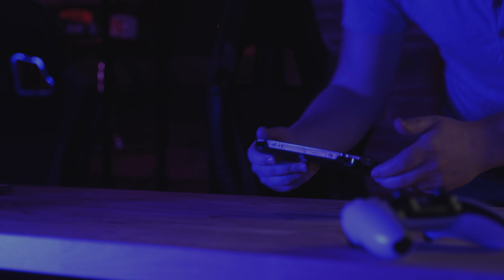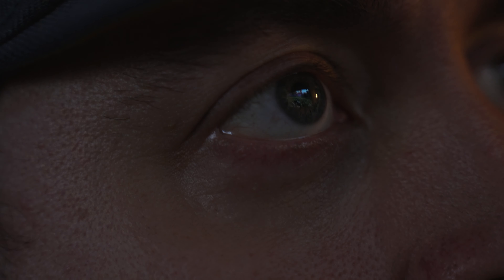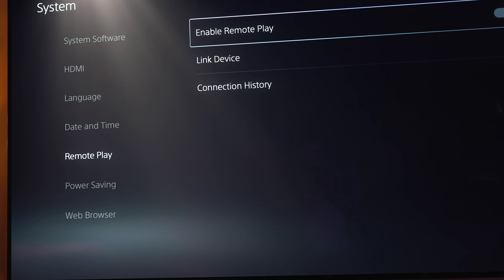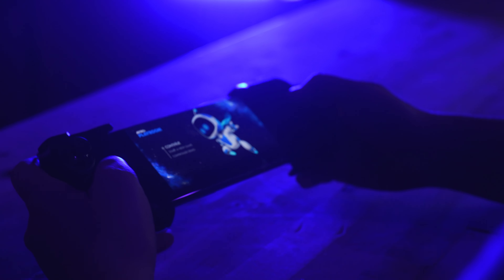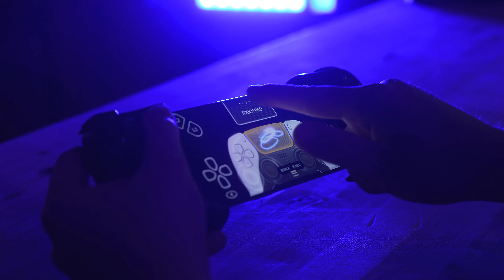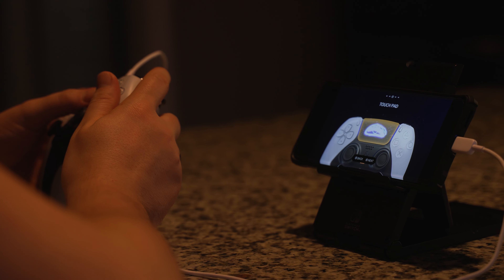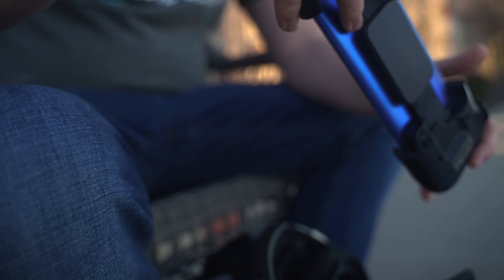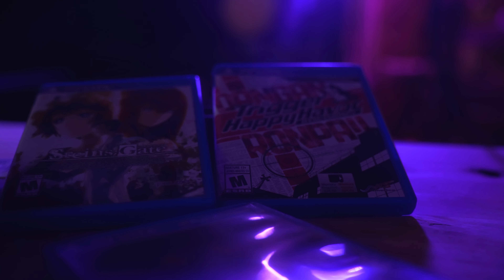Use PS5 Remote Play w/ Nearly ANY CONTROLLER! PSPlay App!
Enter PS Play Unlimited PS Remote Play! A better way to experience PS5 and PS4 Remote Play at home or on the go! We've Tested the Moga XP7-X Plus, Razer Kishi v1, Kishi v2, Gamesir X2, Gamesir X3, Razer Junglecat, PS5 Dualsense, Android tv and many others and they all work perfectly to create a better remote play experience on android.
PS5 Remote Play w/ PSPlay! How To Use Kishi, Gamesir, Moga, Nacon & 3rd Party Controllers w/ Android

Gear We Use To Make Our Youtube Videos:
Main Camera
Secondary Camera
Main Lens
Secondary Lens
Cinematic lens Filter
Anamorphic lens Filter
Over Head Lighting
Creative Lighting
Strong Product Backlight
LED Strip Lighting
Rotating Turn-Table
Camera Tripod
Editing Computer
Video Editing Software
Audio Interface

Other Equipment We love and Occasionally Use:
Small Spot lights
On Camera Location Mic
Straight Edge Knife
The Best SSD Drives
Telephoto Lens 1
Telephoto Lens 2
Wide Prime lens
Standard Prime lens

Our Live Stream Equipment:
Gaming Computer (Not Exact, this is the closest comparable option on Amazon. Our’s has custom selected components)
Camera 2
Capture Card 1
Capture Card 2
Capture Card 3
Microphone Signal Boost
Video Upscaler